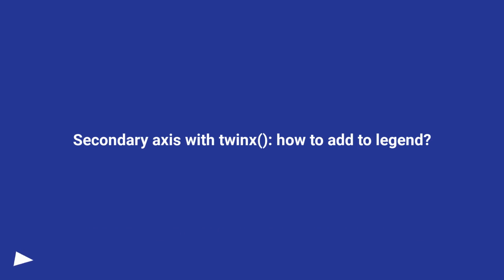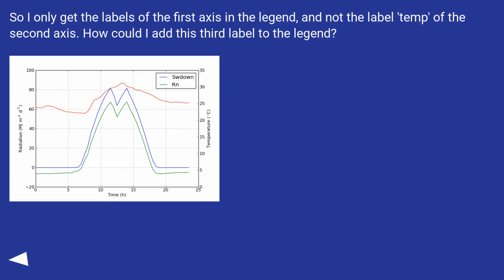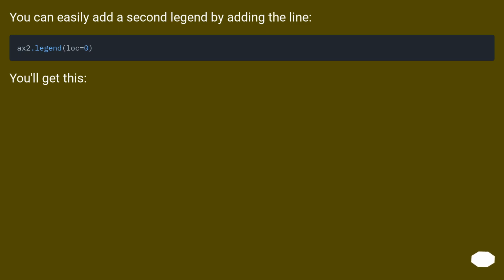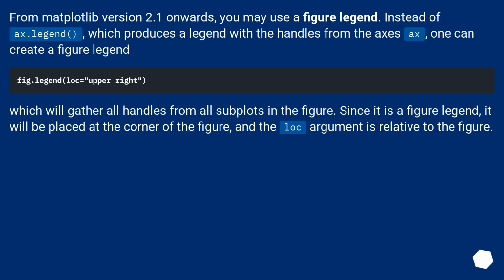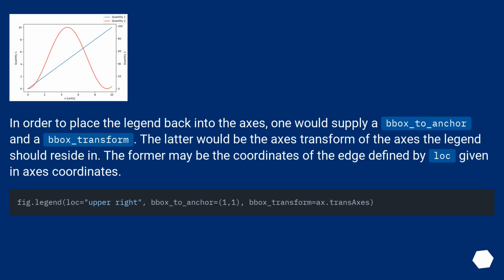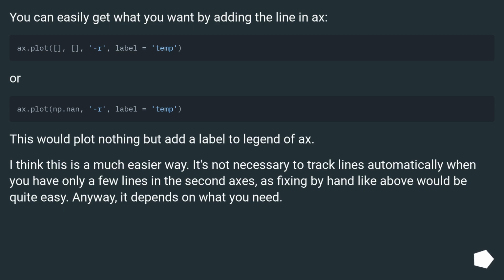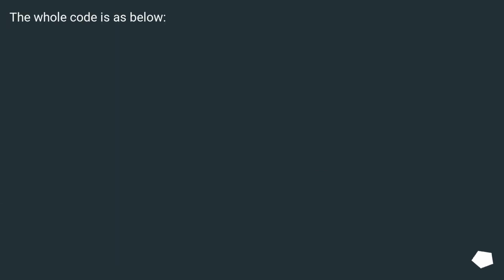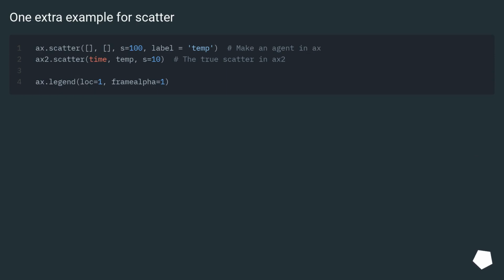Secondary axis with twinx(): how to add to legend?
Chapters
00:00 Question
01:03 Accepted answer (Score 532)
02:04 Answer 2 (Score 268)
02:57 Answer 3 (Score 164)
04:21 Answer 4 (Score 56)
06:14 Thank you